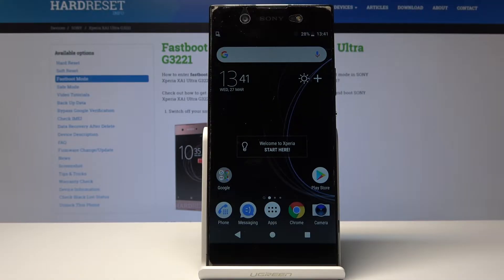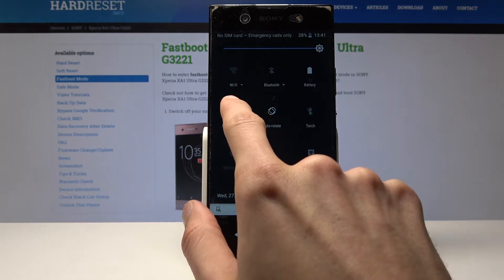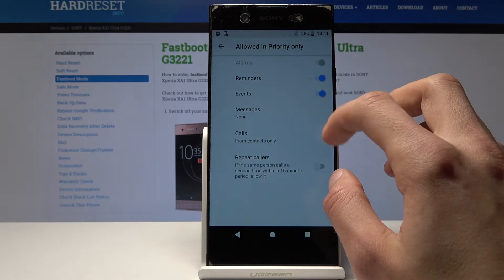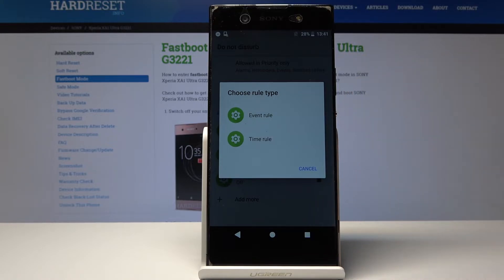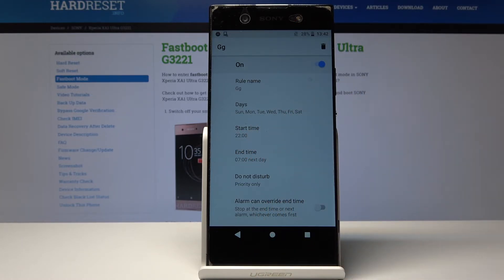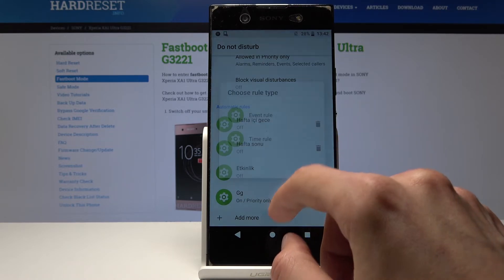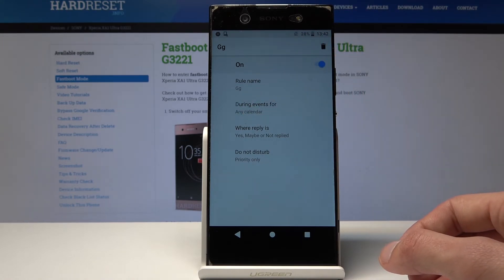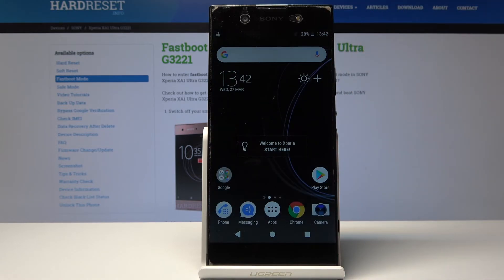How to Set Up Silent Mode in Sony Xperia XA1 Ultra - Enable DND Mode / Do Not Disturb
Learn more about SONY Xperia XA1 Ultra:
Do you want to quickly switch off all of the sounds in your device? You will be able to do it very quickly by smoothly enabling Do Not Disturb Mode. This feature is very useful for example in case of exams or important meetings. Watch the prepared tutorial above and switch on DND Mode in your Sony Xperia device.